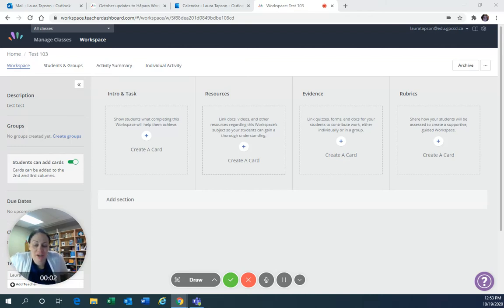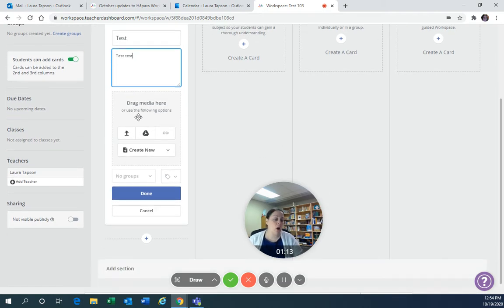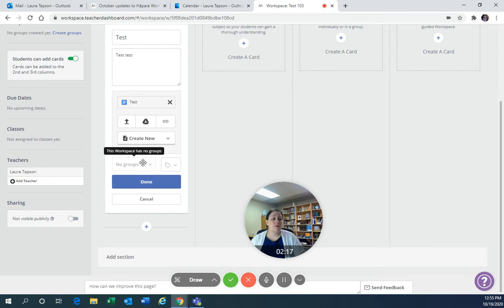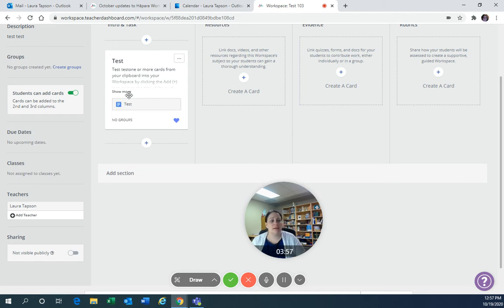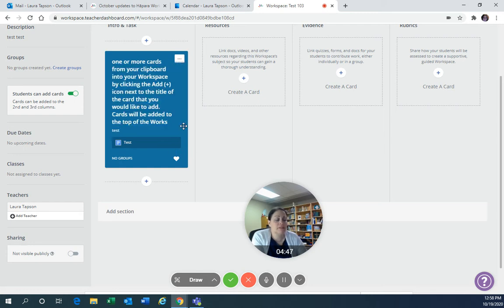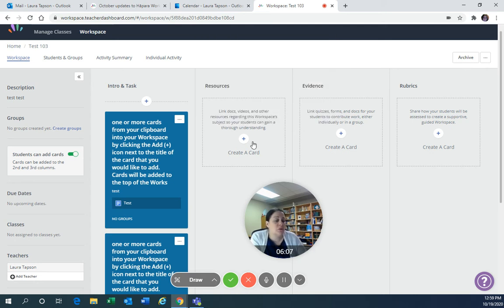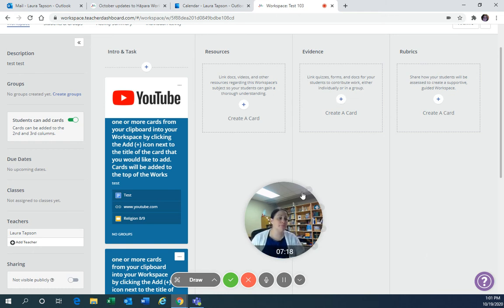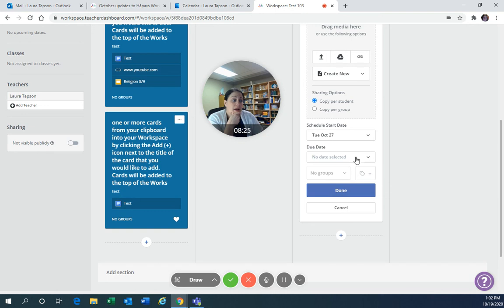Workspace: Building Cards